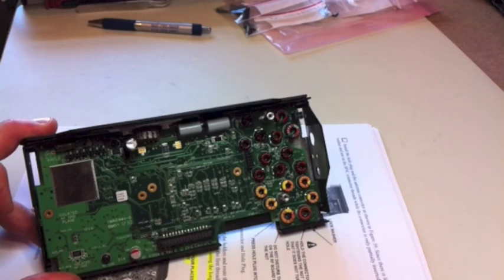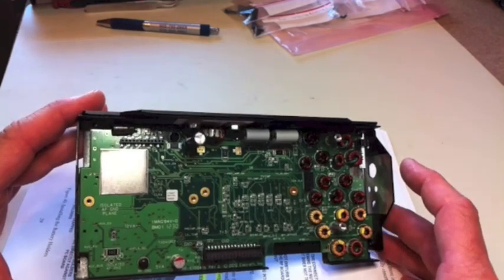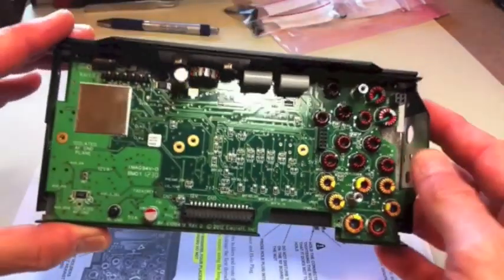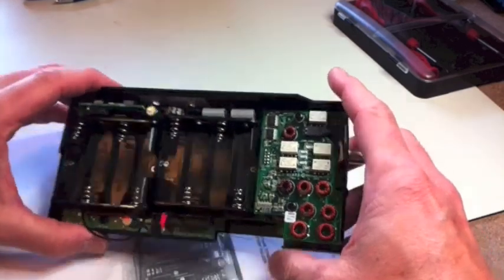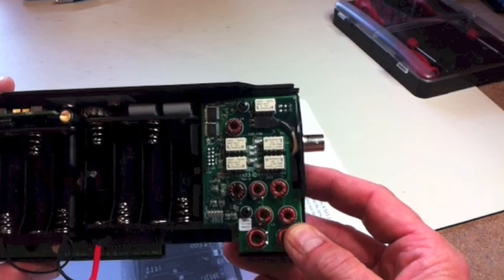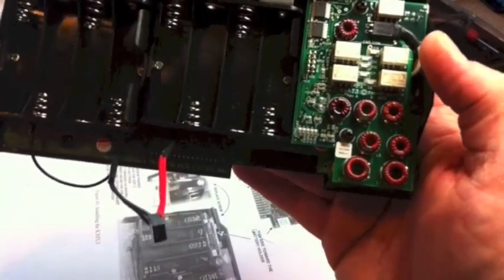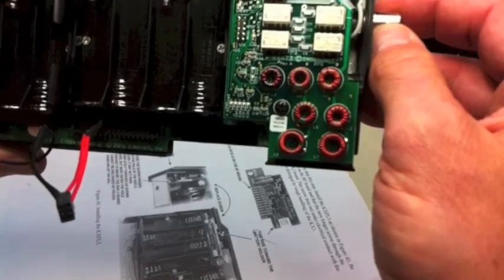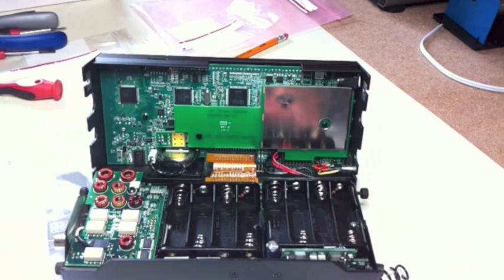KX3 part three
This video goes over the ATU, battery holder and roofing filter issues I had along with tips I picked up to help with the build.